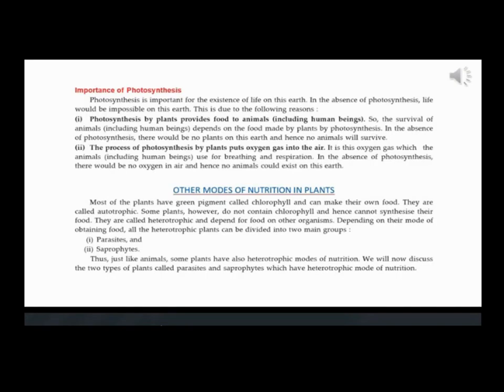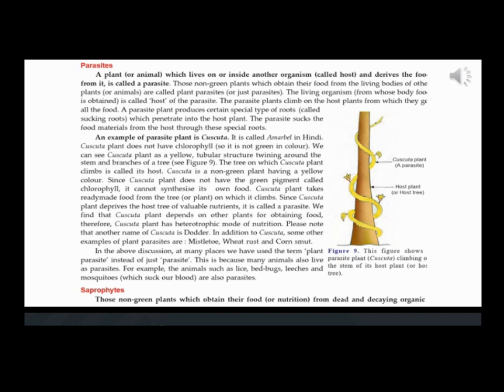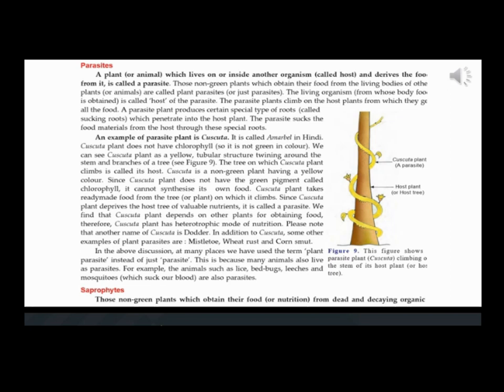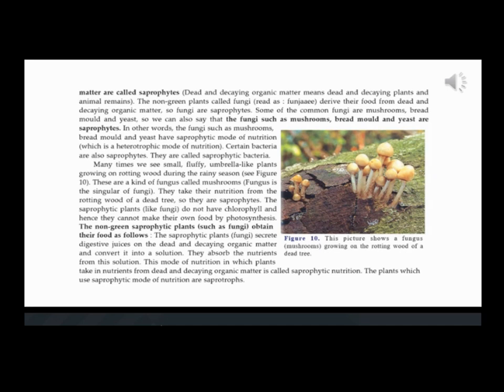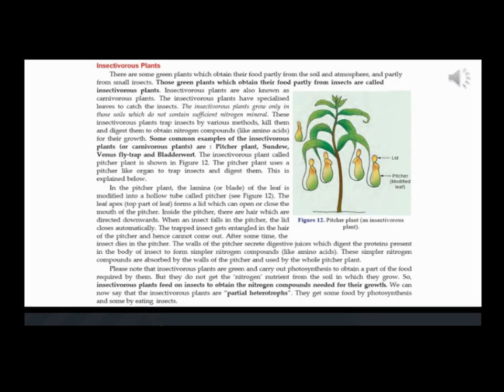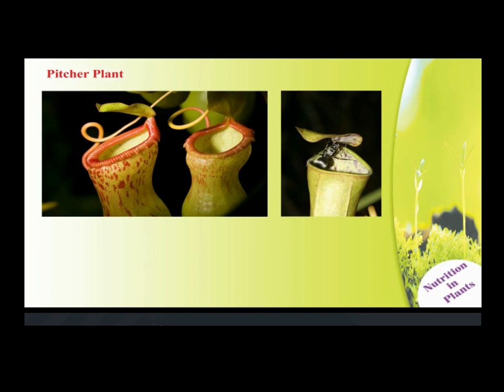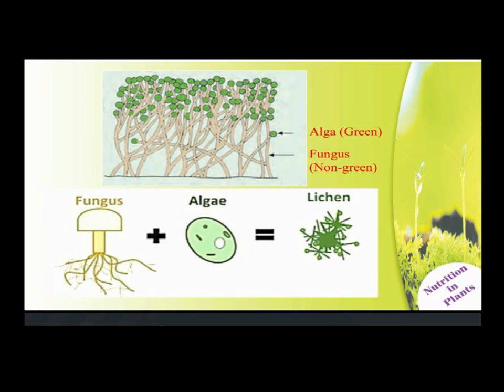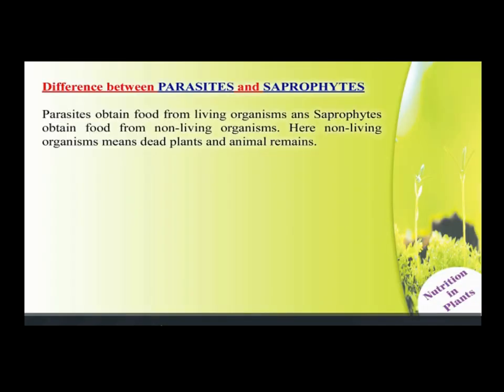Class VII Biology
Other Mode of Nutrition